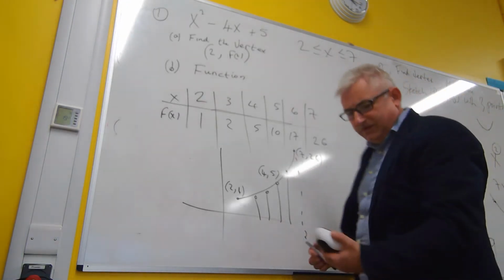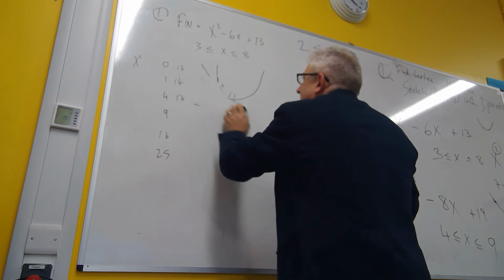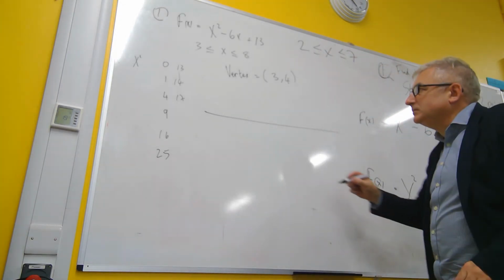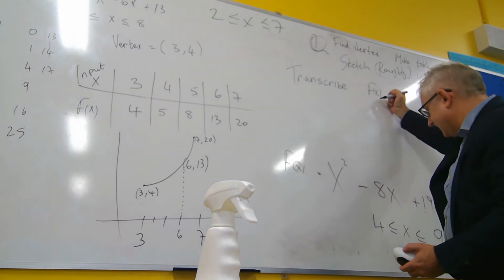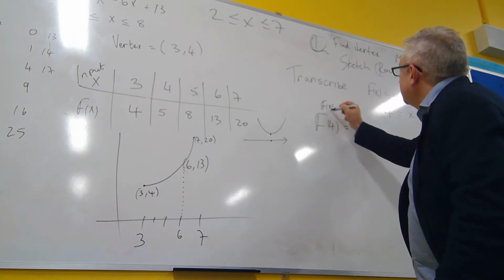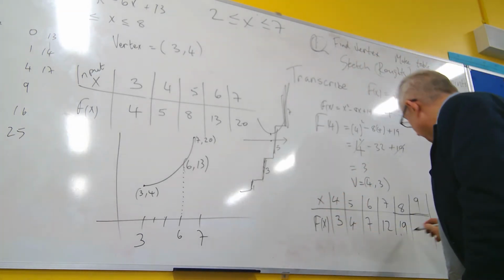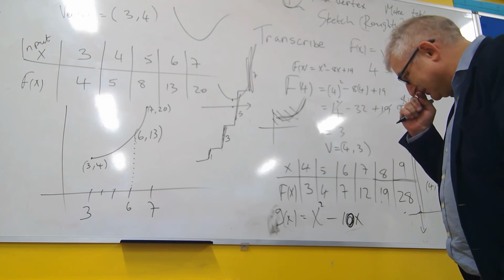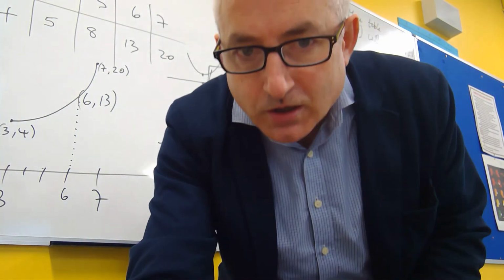WIN 20201209 15 17 57 Pro